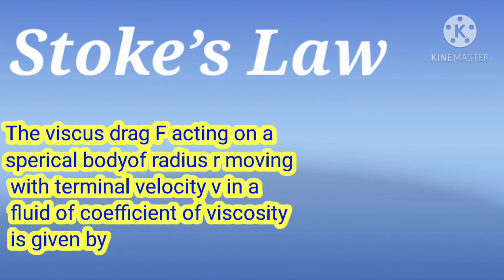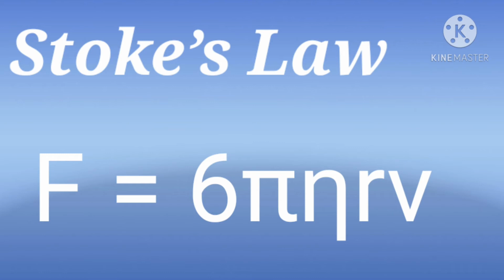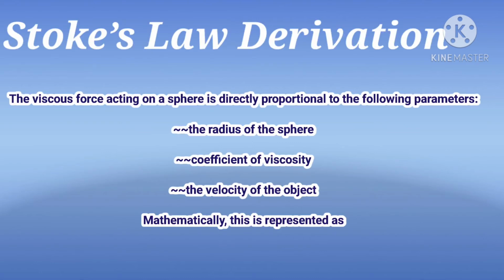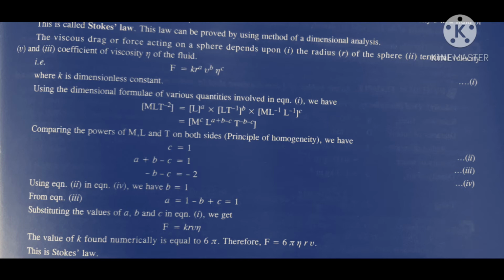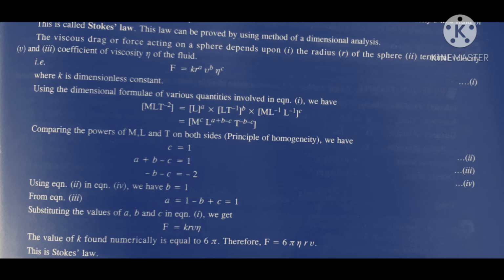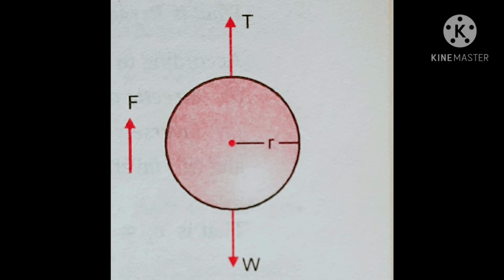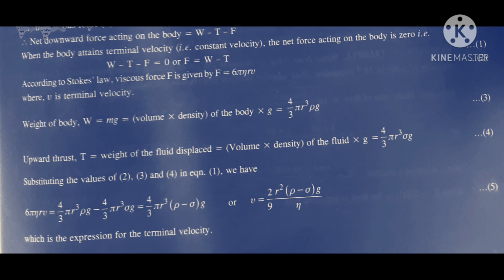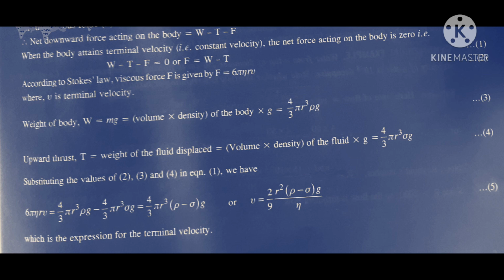Stokes law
Mathematically, this is represented as

F∝ηarbvc

Now let us evaluate the values of a, b and c.

Substituting the proportionality sign with an equality sign, we get

F=kηarbvc (1)

Here, k is the constant of proportionality which is a numerical value and has no dimensions.

Writing the dimensions of parameters on either side of equation (1), we get

[MLT–2] = [ML–1T–1]a [L]b [LT-1]c

Simplifying the above equation, we get

[MLT–2] = Ma ⋅ L–a+b+c ⋅ T–a–c (2)

According to classical mechanics, mass, length and time are independent entities.

Equating the superscripts of mass, length and time respectively from equation (2), we get

–a + b + c = 1 (4)

–a –c = 2 or a + c = 2 (5)

Substituting (3) in (5), we get

1 + c = 2

Substituting the value of (3) & (6) in (4), we get

Substituting the value of (3), (6) and (7) in (1), we get

F=kηrv

The value of k for a spherical body was experimentally obtained as 6π

Therefore, the viscous force on a spherical body falling through a liquid is given by the equation

F=6πηrv

Terminal Velocity Formula

In the case of raindrops, initially, it is due to the gravity that it accelerates. As the velocity increases, the retarding force also increases. Finally, when viscous force and the buoyant force is equal to the force due to gravity, the net force becomes zero and so does the acceleration. The raindrop then falls with a constant velocity. Thus, in equilibrium, the terminal velocity vt is given by the equation

vt=2a2(ρ−σ)g9η

where ρ and σ are mass densities of sphere and fluid respectively.

From the equation above, we can infer that the terminal velocity depends on the square of the radius of the sphere and inversely proportional to the viscosity of the medium.